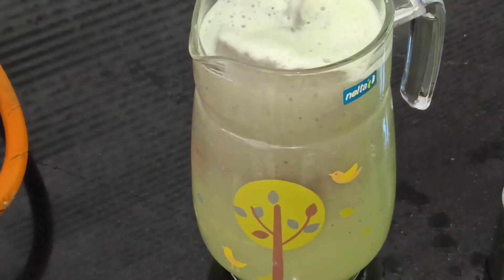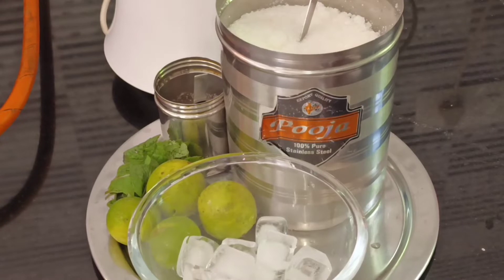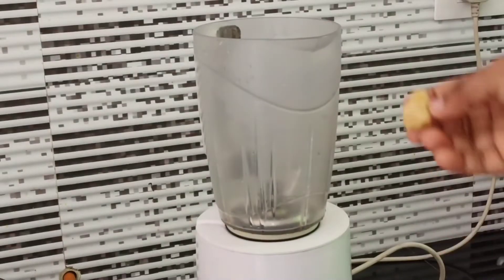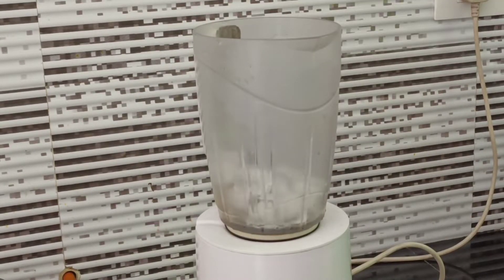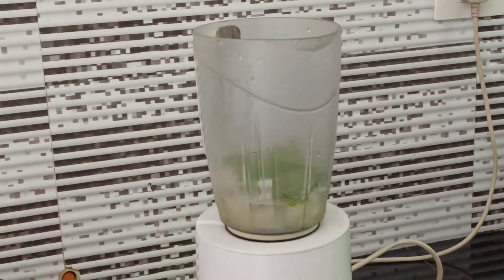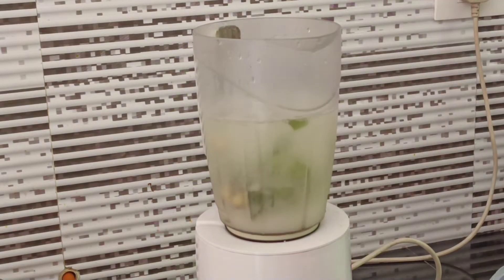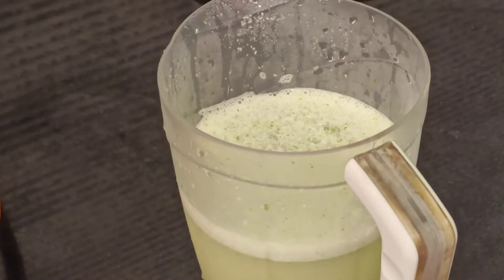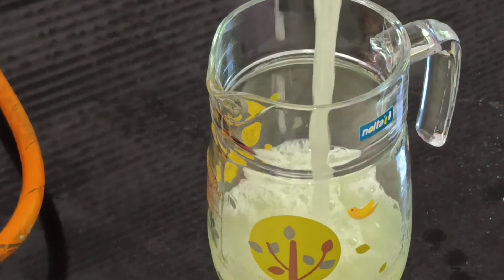ഈ സമയത്ത് ഇത് അടിപൊളിയാണ്/lemon juice#shanisrecipes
lemon juice
ingredients
1200 ml water
lemon-4
ice cubes-10
mint leaves-one hand ful
ginger- small piece
sugar-9 tbs
chia seeds